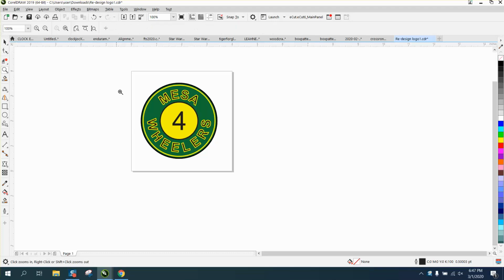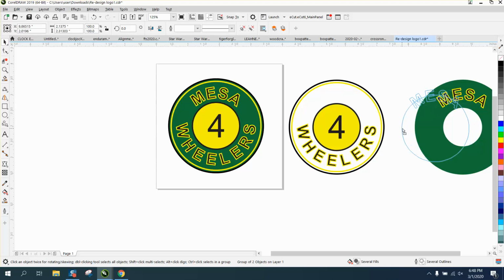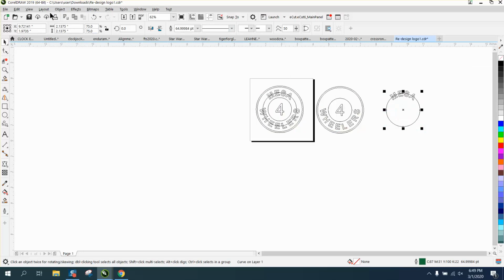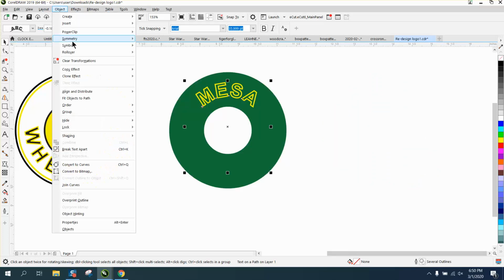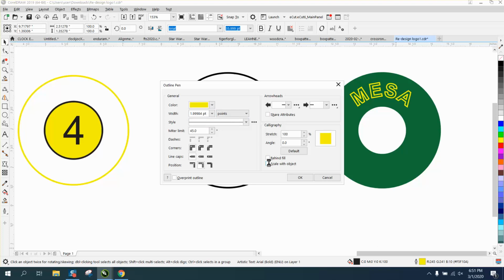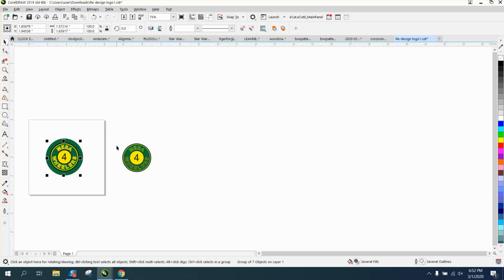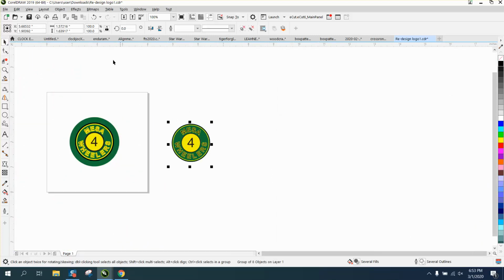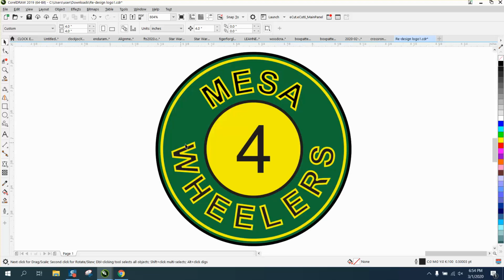Corel Draw Tips & Tricks Line Scale with Object to the Max